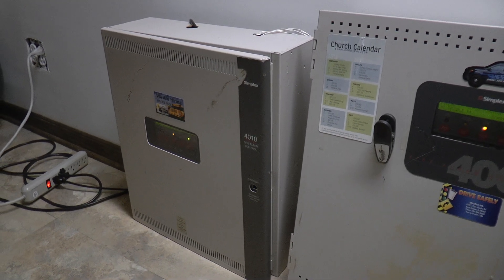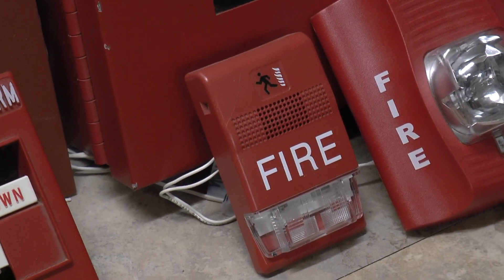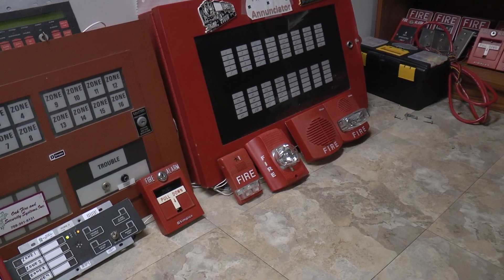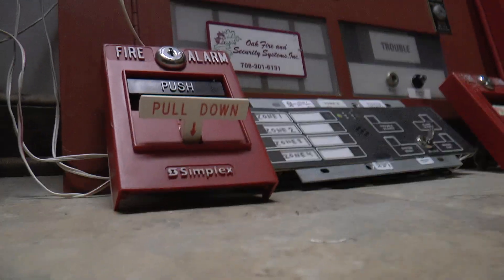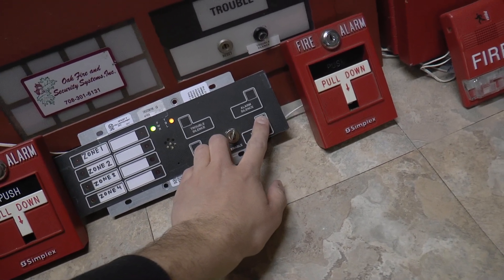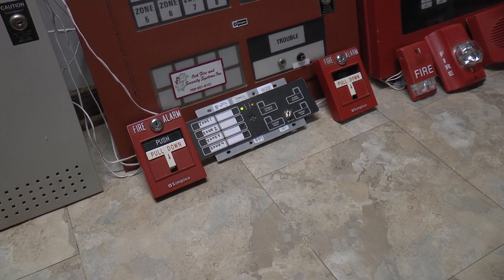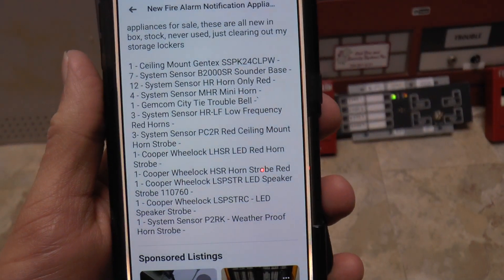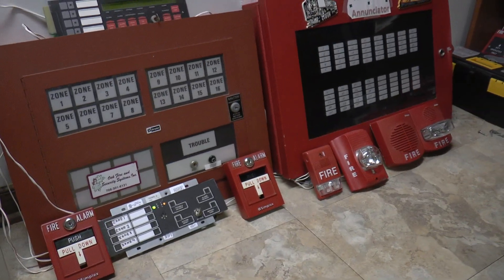Floor System Test 46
Here's another fire alarm test for you guys with some updates! Hope you enjoy.

Devices used in this test:

Simplex 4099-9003 addressable pull station
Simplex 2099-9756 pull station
EST Genesis G1RF-HDVM horn/strobe
System Sensor SpectrAlert Advance SR strobe
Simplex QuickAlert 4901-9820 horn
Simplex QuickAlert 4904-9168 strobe